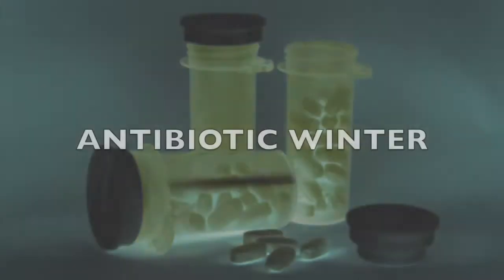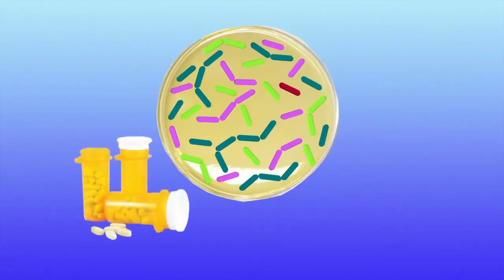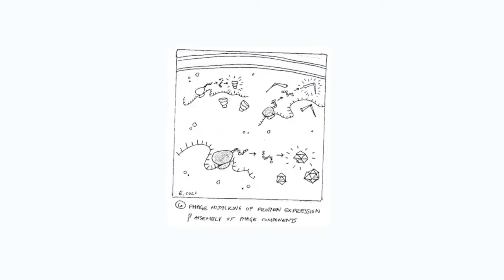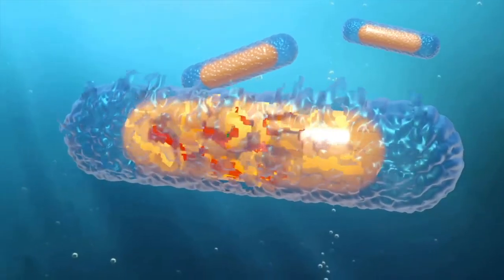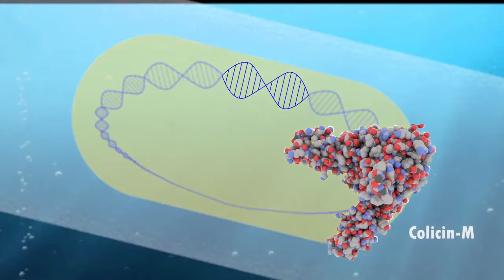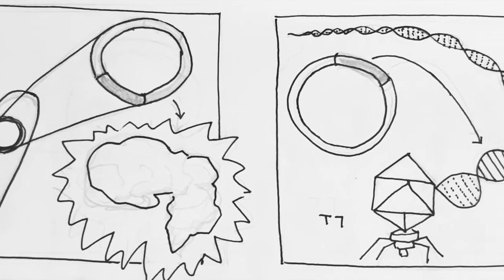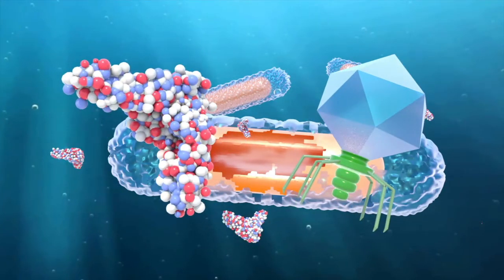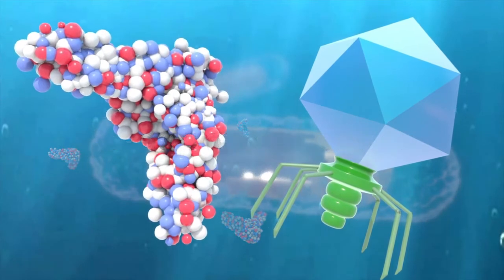Combating Antimicrobial Resistances Using Double Hurdle Phage Therapy